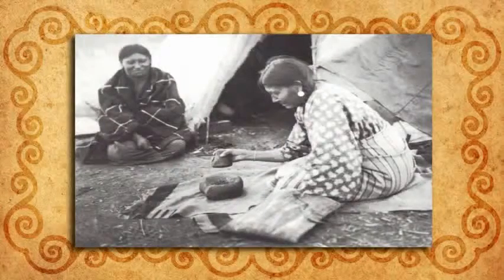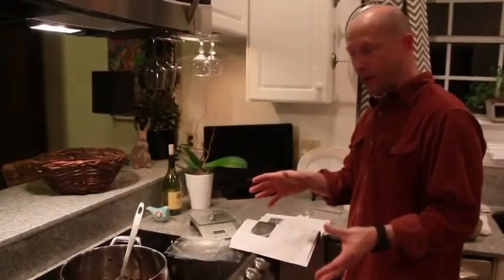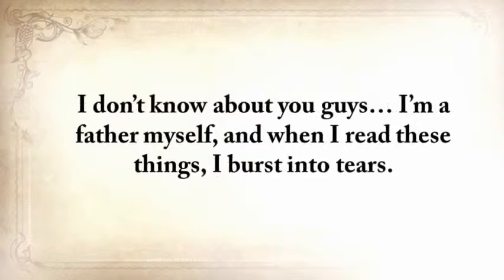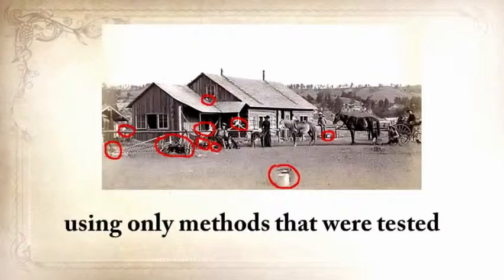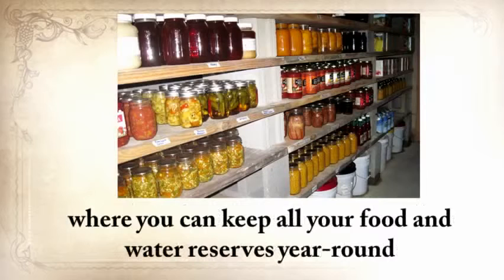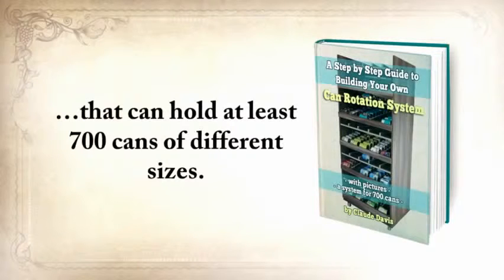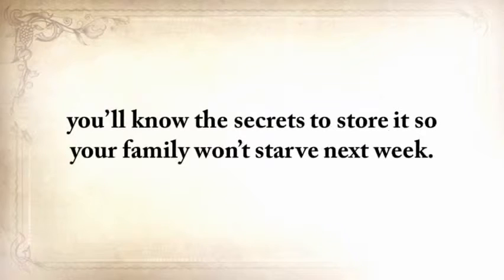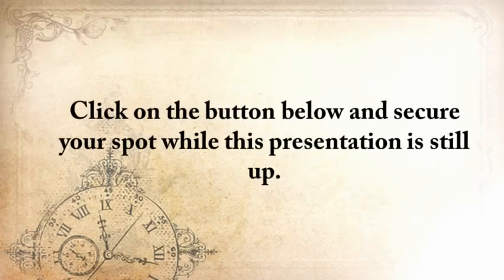AwesomenessTV - Period Emergencies - Teen Survival Guide - AwesomenessTV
Video Title: Period Emergencies - Teen Survival Guide
Username: AwesomenessTV